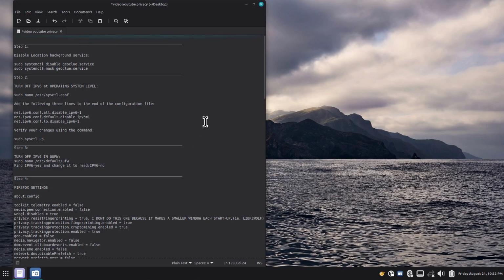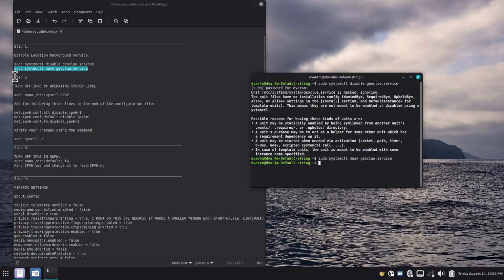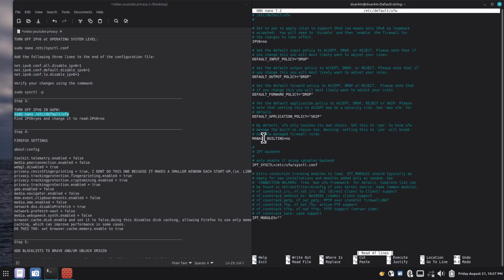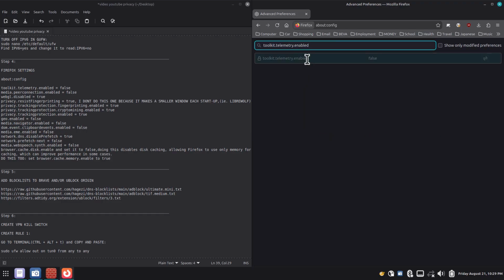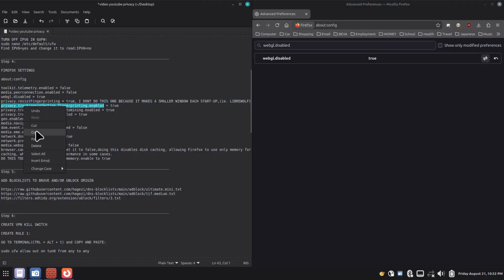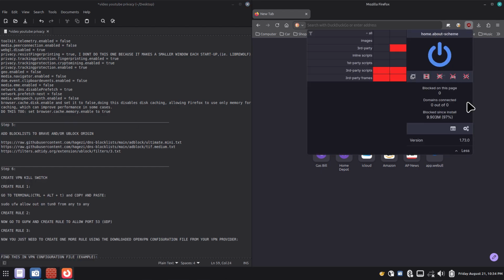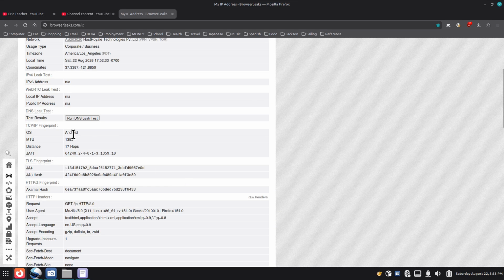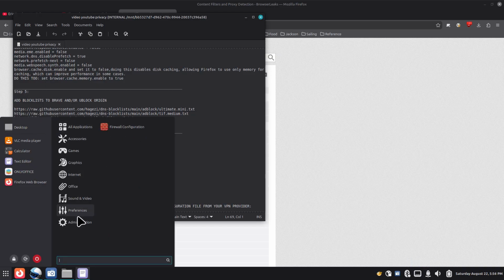Linux Privacy 5 Steps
I am going to show you 5 things I do to increase my overall privacy in Linux Mint. You can use these settings in most debian-based distros, like Ubuntu.

Please copy and paste the following if you like:

Step 1:

Disable Location background service:

sudo systemctl disable geoclue.service
sudo systemctl mask geoclue.service
Step 2:

TURN OFF IPV6 at OPERATING SYSTEM LEVEL:

sudo nano /etc/sysctl.conf

Add the following three lines to the end of the configuration file:

net.ipv6.conf.all.disable_ipv6=1
net.ipv6.conf.default.disable_ipv6=1
net.ipv6.conf.lo.disable_ipv6=1

Verify your changes using the command:

Step 3:

TURN OFF IPV6 IN GUFW:
sudo nano /etc/default/ufw
Find IPV6=yes and change it to read:IPV6=no

Step 4:

FIREFOX SETTINGS

about:config

toolkit.telemetry.enabled = false
media.peerconnection.enabled = false
webgl.disabled = true
privacy.resistFingerprinting = true, I DONT DO THIS ONE BECAUSE IT MAKES A SMALLER WINDOW EACH START-UP,(ie. LIBREWOLF)
privacy.trackingprotection.fingerprinting.enabled = true
privacy.trackingprotection.cryptomining.enabled = true
privacy.trackingprotection.enabled = true
geo.enabled = false
media.navigator.enabled = false
dom.event.clipboardevents.enabled = false
media.eme.enabled = false
network.dns.disablePrefetch = true
network.prefetch-next = false
media.webspeech.synth.enabled = false
browser.cache.disk.enable and set it to false,doing this disables disk caching, allowing Firefox to use only memory for caching, which can improve privacy/ performance in some cases.
DO THIS TOO: set browser.cache.memory.enable to true

Step 5:

ADD BLOCKLISTS TO BRAVE AND/OR UBLOCK ORIGIN